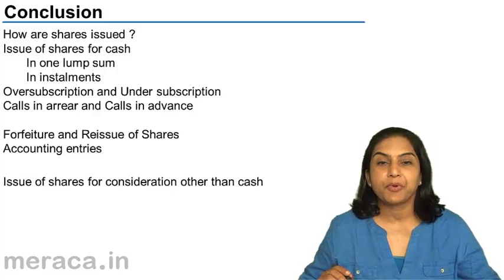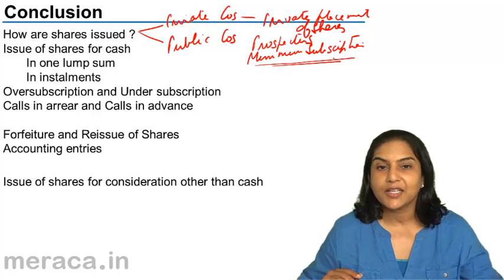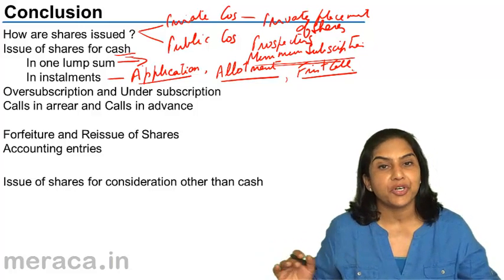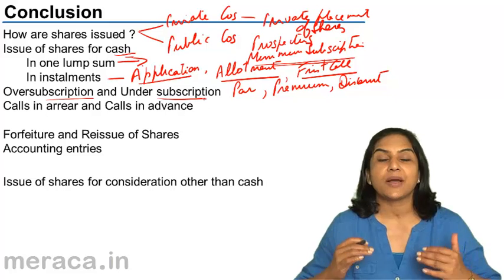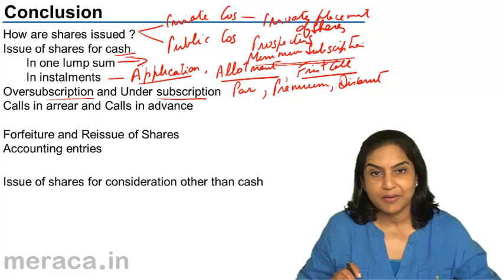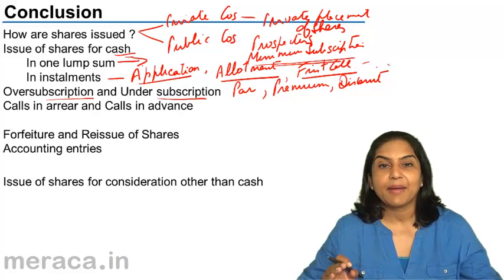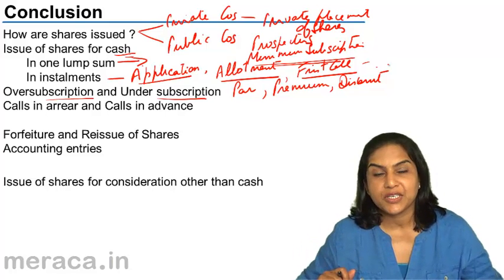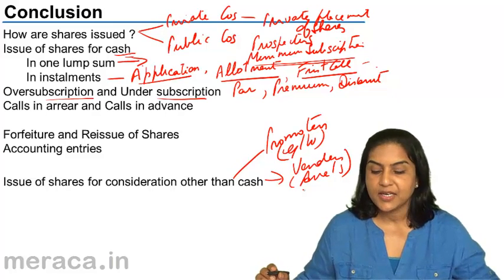Summary Introduction to Company Account & Reissue & Forfeiture of Shares | CA CPT | CS & CMA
Summary Introduction to Company Account & Reissue & Forfeiture  of Shares
Learn Introduction to Company Account, Issues of Shares, Forfeiture of shares, Reissues of Forfeited share & Isssue of Shares other than cash.For Details